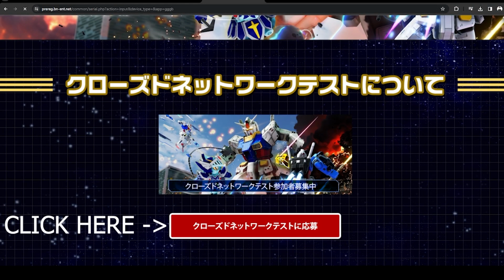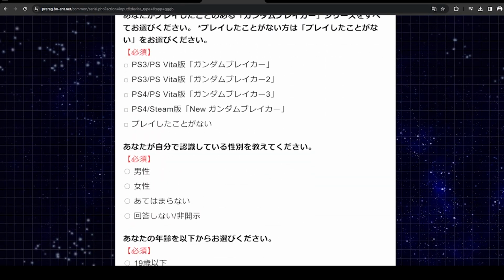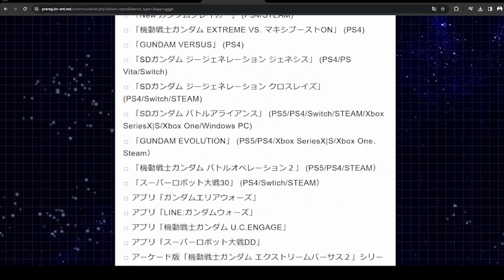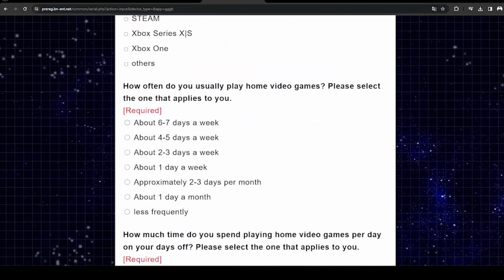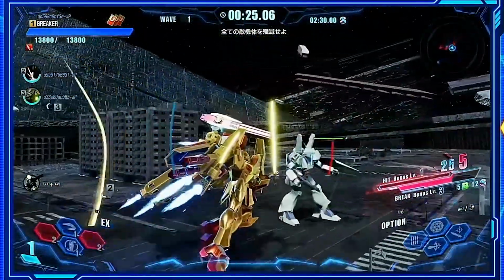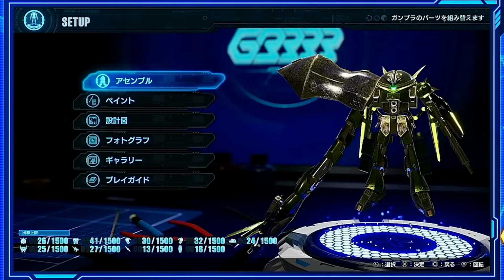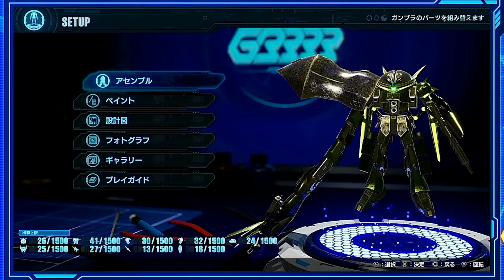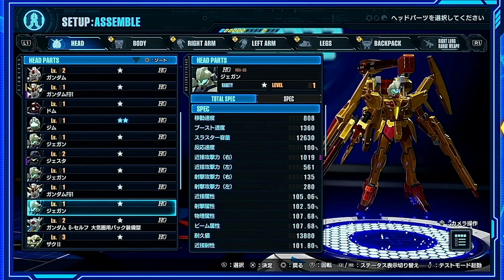Gundam Breaker 4 Closed Beta, New Information and More Gameplay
There Was A Stream Talking About Gundam Breaker 4. During The Stream We Actually Got A lot Of New Information, Got New Gameplay And The Announcement Of A Closed Beta Which Is Happening Soon. So Far From What They have Shown The Game Looks Like It Could Be Fun.  And Having A Beta Helps To Look At The Game And Also Give Them Feedback Before The Game Is Released

Closed Beta Sign Up: You Have Until March 4th 23:59 JST To Sign Up

Time Codes:
00:00 - Intro
00:45 - Talking About The Closed Beta
01:52 - How To Get Into The Beta
03:48 -  New Information (Lobbies, Training Mode And More)
07:20 - UI Comparison GB3, NGW And GB4
07:45 - Closing Thoughts